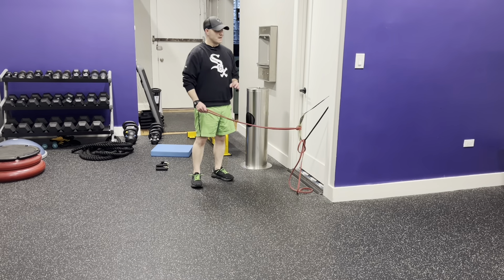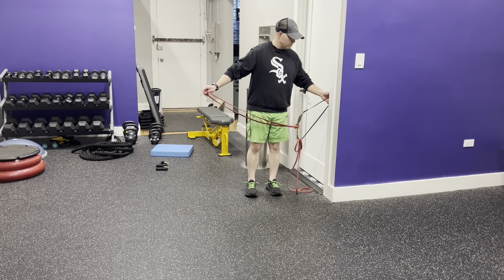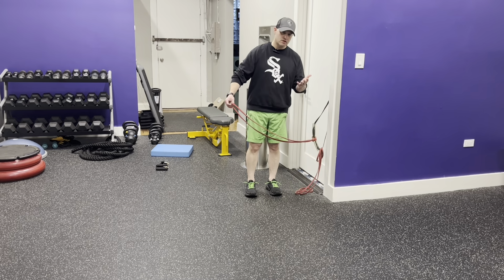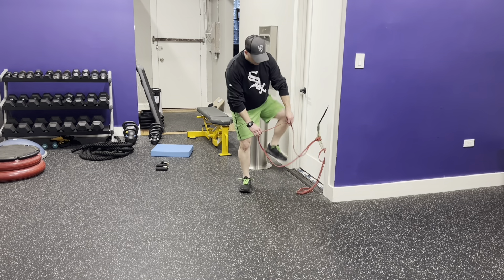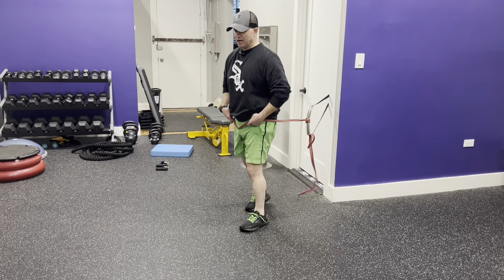Band skater hop